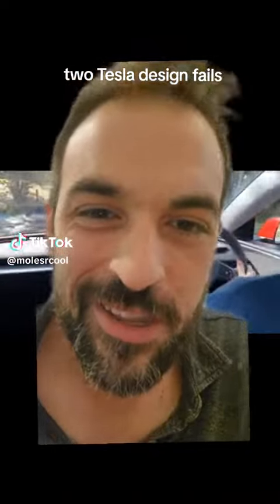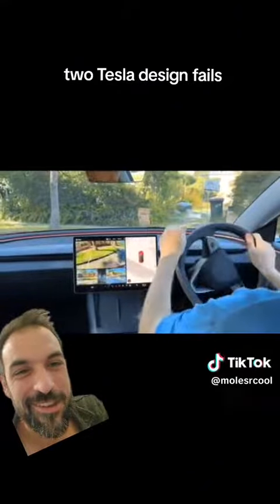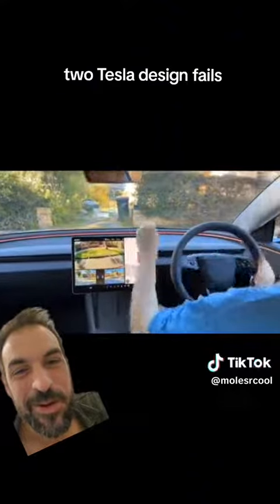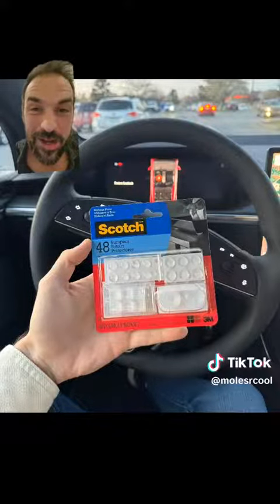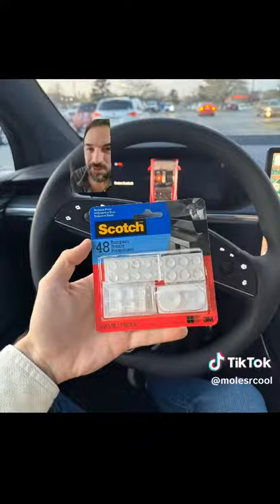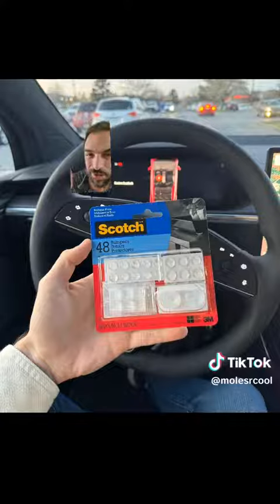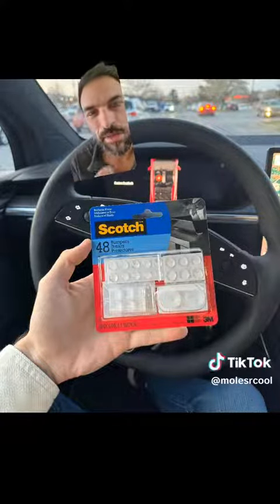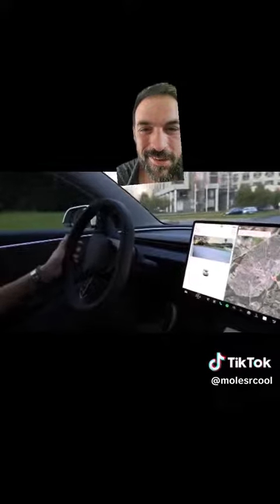The New Tesla Model 3 Has Some Major Design Flaws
How something like this makes it off the production line and into the hands of the consumer is beyond me, but hey what do I know about making cars?